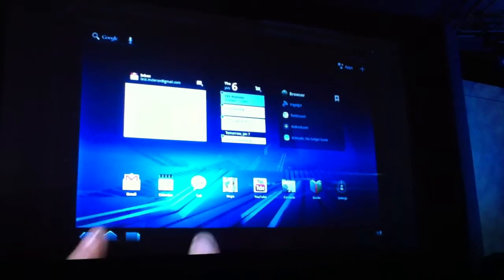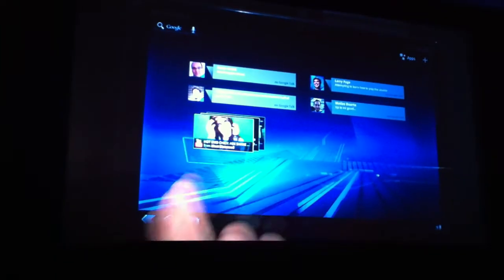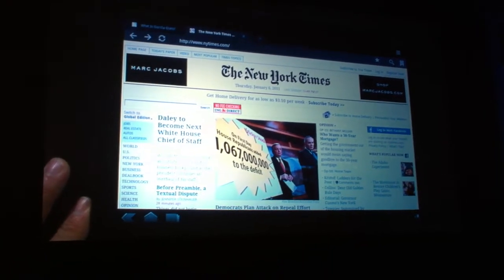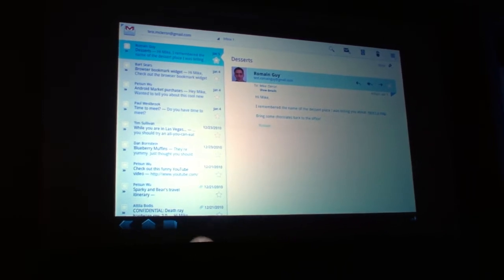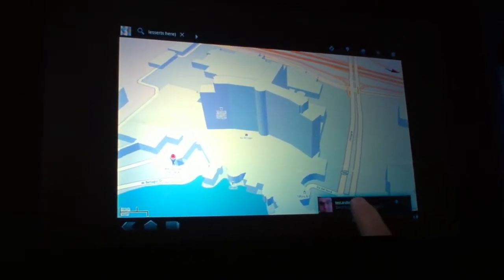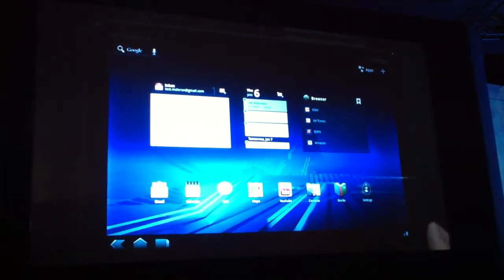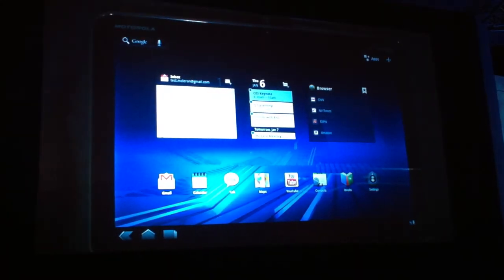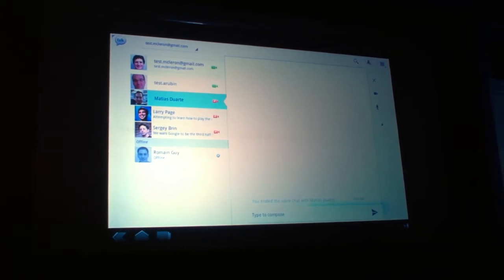Google Android 3.0 pour tablettes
Google présente son nouvel OS Android 3.0 Honeycomb, ici pour la tablette Xoom de Motorola, lancée au CES à Las Vegas